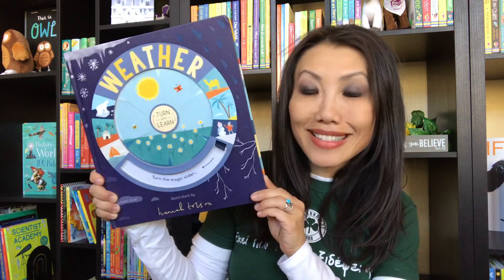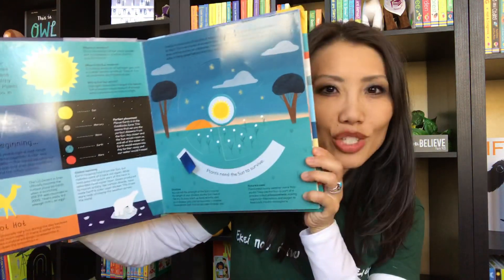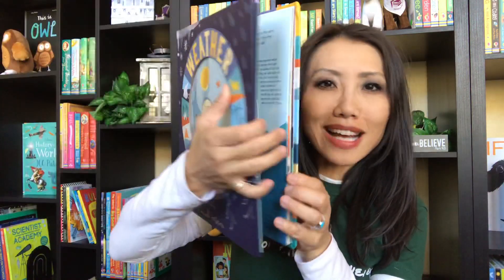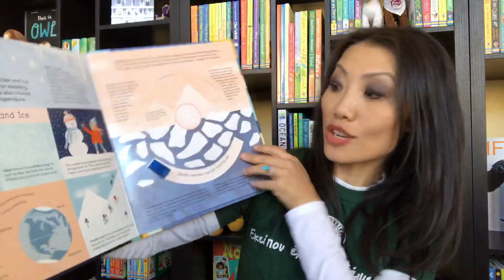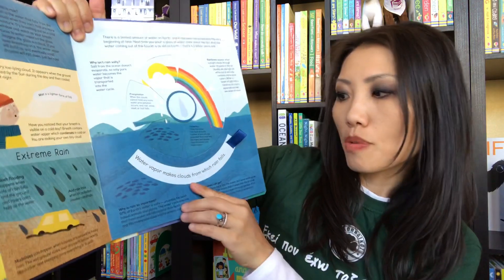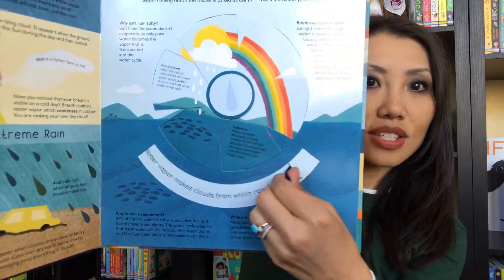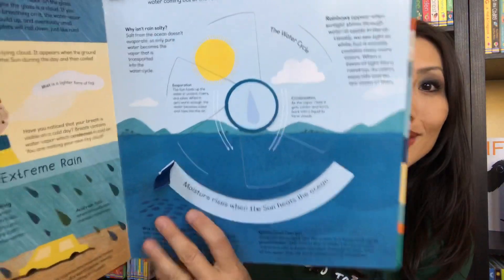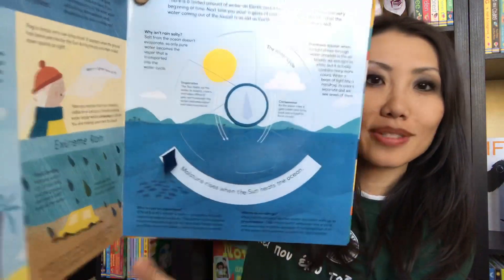Turn and Learn Weather: New 2019 Mid-season Usborne Books & More Title (2019)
Have a reader who loves all things weather? There’s a magic slider on every page and tons of fascinating facts about the 5 weather systems! (Ages 7-12) Usborne Books & More. FaithNBooks